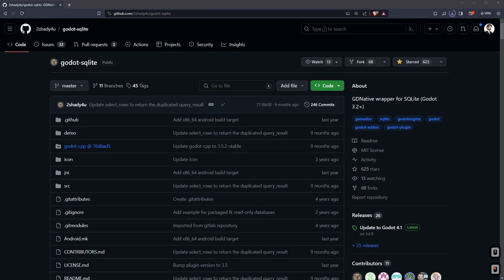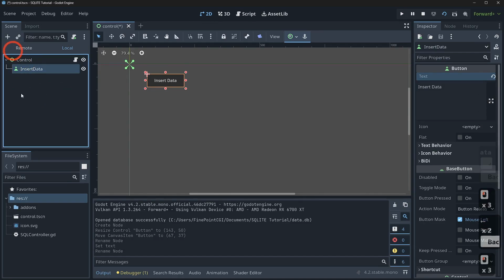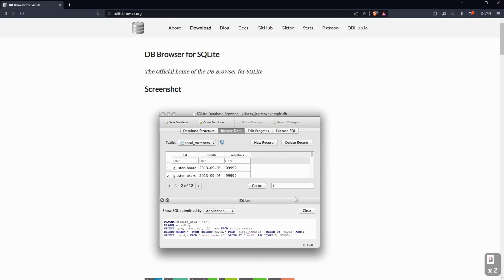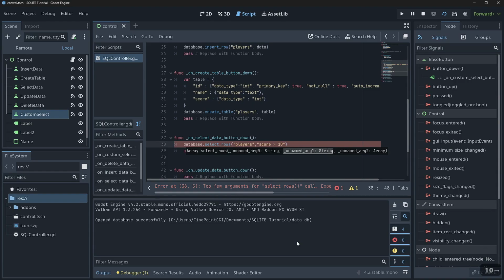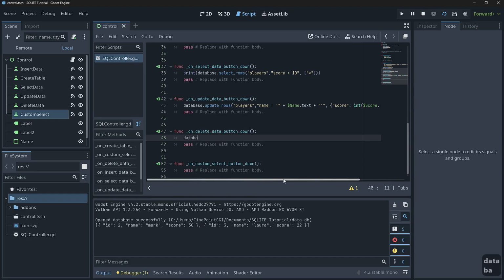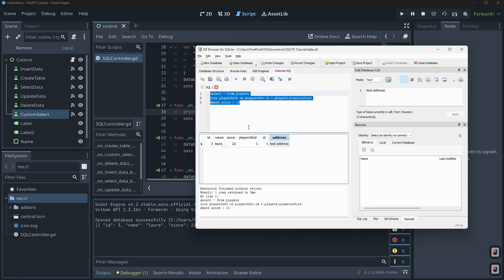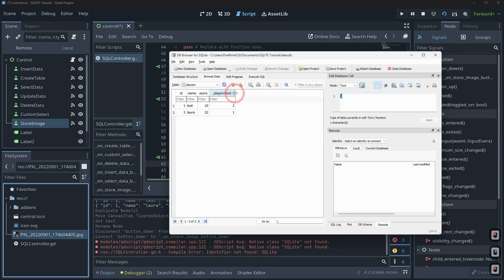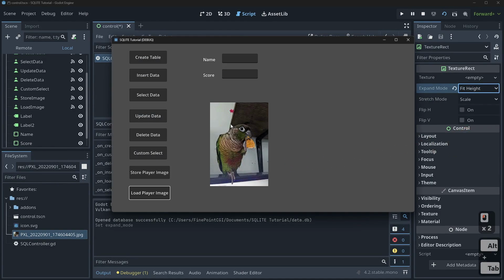Integrating SQLite Into Godot 4.2! Advanced Godot!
In this video, we discuss how to integrate SQLite with Godot 4.x! We cover the steps to get database integration working, including setting up SQLite, creating and managing databases, executing SQL queries, and utilizing SQLite for storing game data such as player progress, settings, and high scores.

TIMESTAMPS
00:00 – Start
00:48 – Discussing the Plugin
03:12 – Initalizing the Plugin
03:41 – Creating the Databse
04:31 – Setting Up Our Buttons for Interactions
07:37 – How To Create a Table
09:12 – Inserting Data Into Our DB
09:52 – Seeing the Contents of Our Database With DB Browser for SQLite
11:41 – Inserting Data Into Our Database
14:14 – How Do We Select Our Data?
17:12 – How To Update Your Database Rows
19:56 – How To Delete From the Database
20:59 – Using Custom Queries
27:26 – Teaching About the Most Common Mistake People Make in SQLite
28:38 – How To Store Photos in Your Database
32:35 – Loading an Image From the Database
35:03 – Outro and Recap